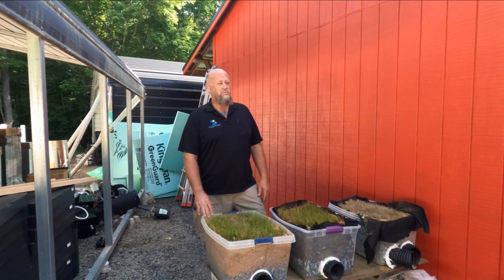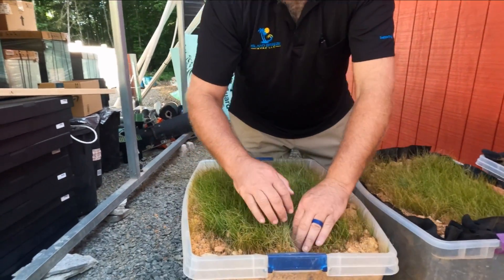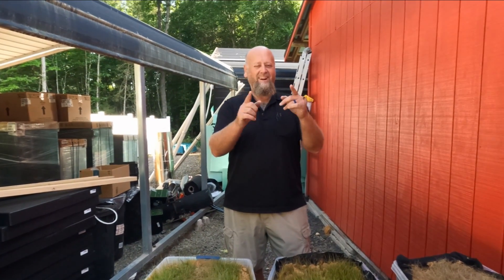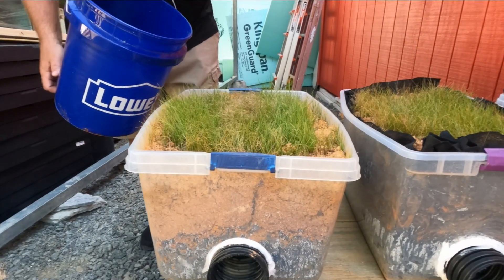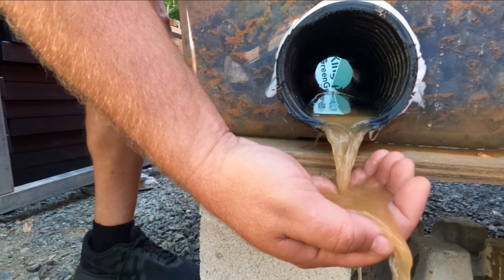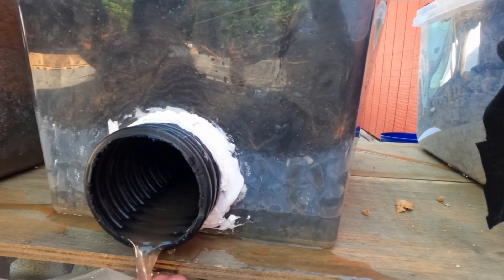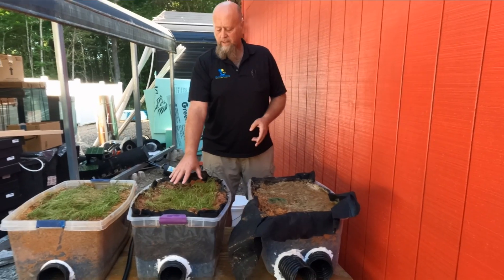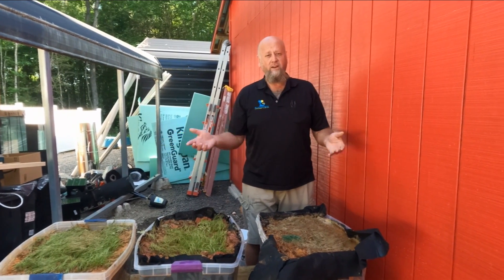Testing French Drain Scenarios To Find Out....Fabric or No Fabric? Which Is Best | Dr Drainz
Welcome Back To Apple Drains in North By Go Carolina

We have been running this experiment for a couple of months on 3 different French drain scenarios to simulate what the ground drainage would look like with no drainage fabric and with drainage fabric.

Which way will be the best way? Well stop reading and start watchin!!

Apple Drains🍎
📌Raleigh

#1 Name in Yard Drainage!
✨Please Help Us Support Local Veterans Here in NC as we partnered with Paddle4Troops to help out our Veterans and there families who are in great need.